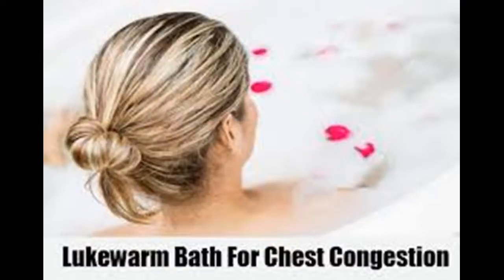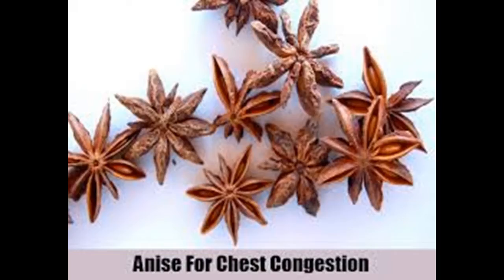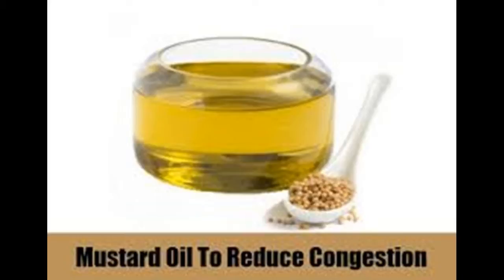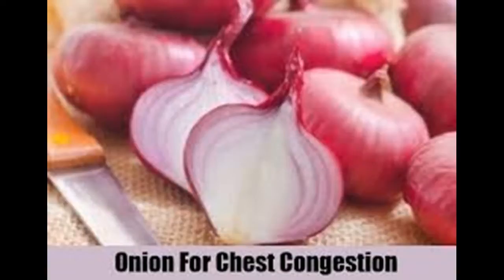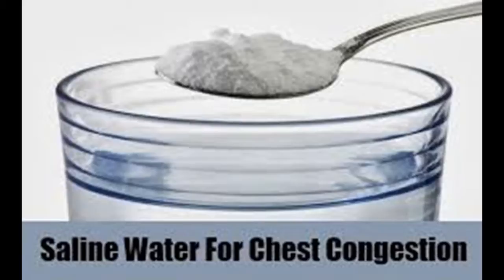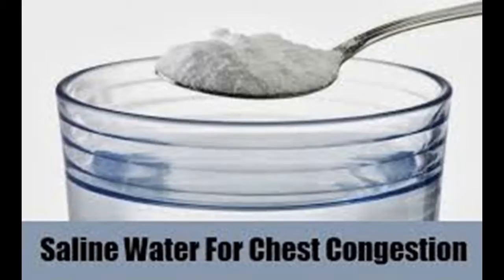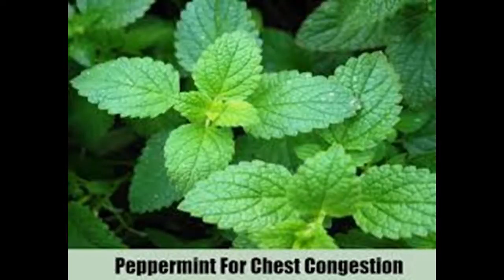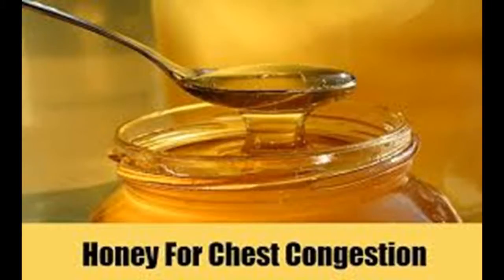How to Clear Chest Congestion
This Video Has How to Clear Chest Congestion